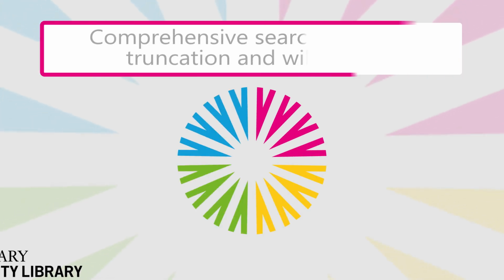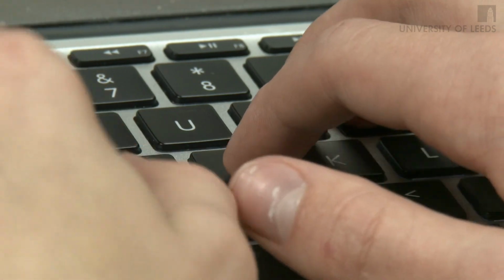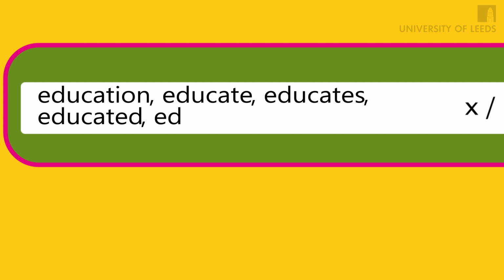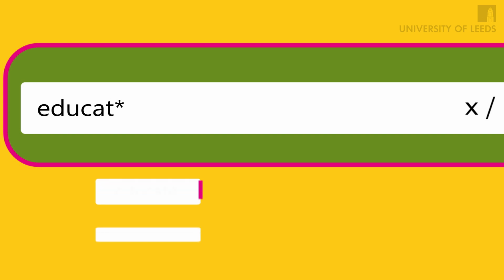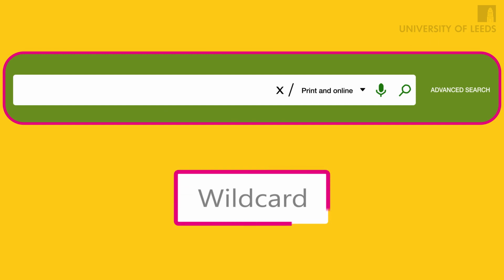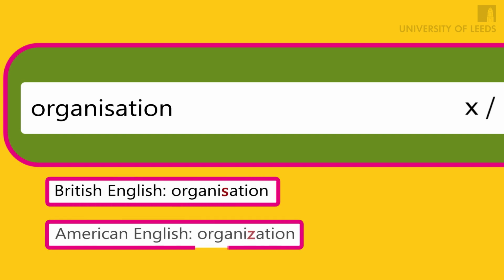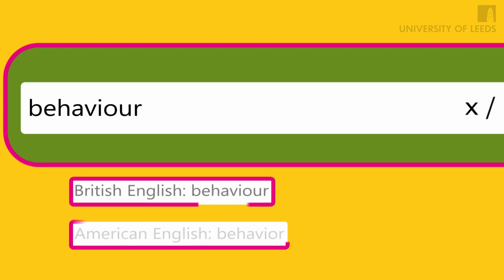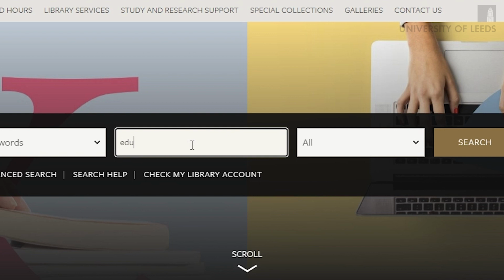Comprehensive searching using truncation and wildcards